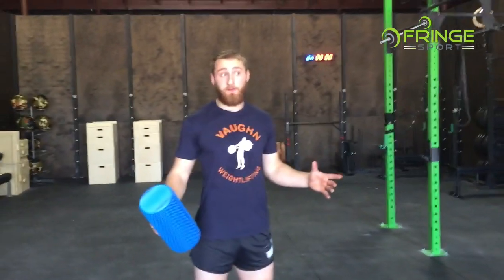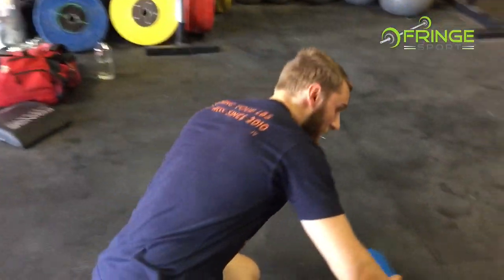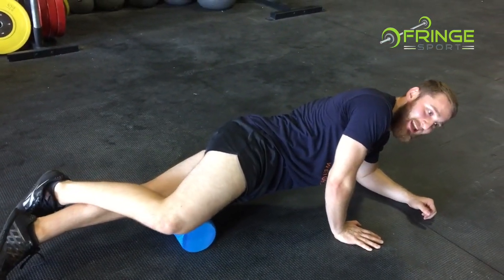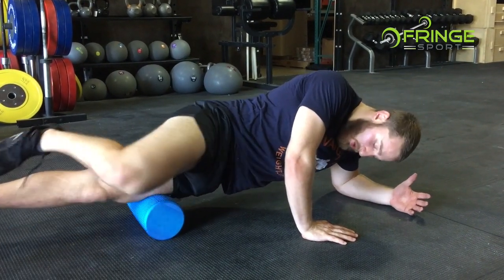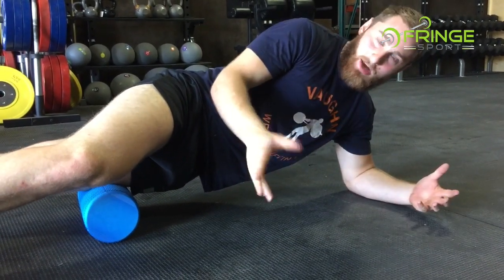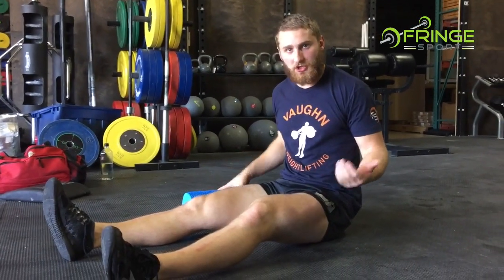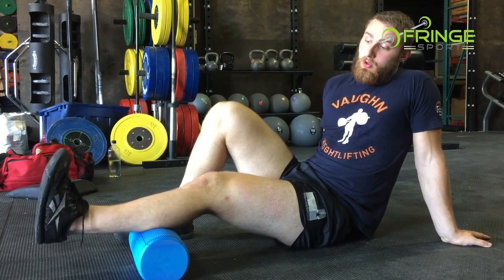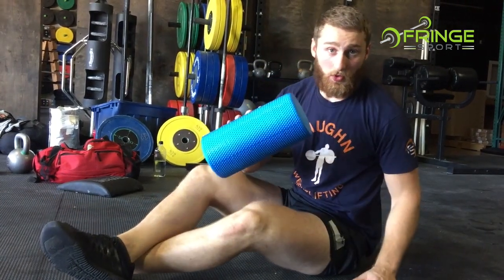Foam Rolling Technique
Vaughn Weightlifting Athlete and Mobility Coach Adam White demos proper Foam Rolling Technique